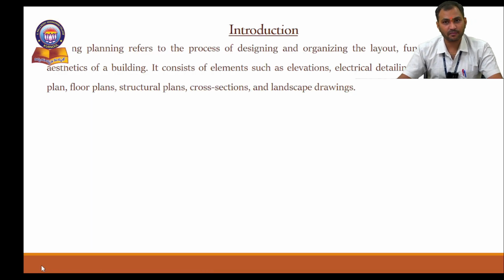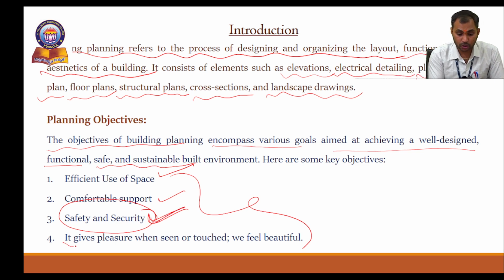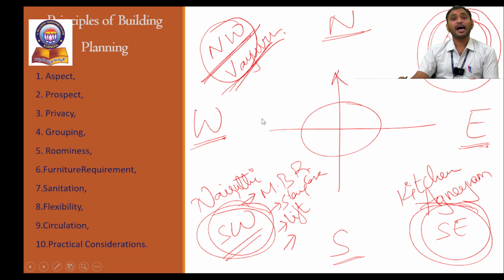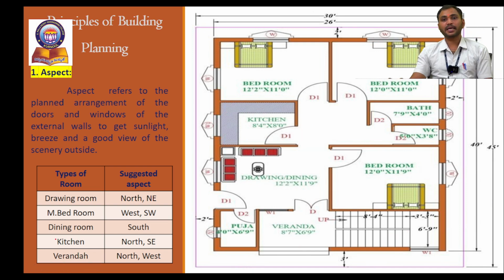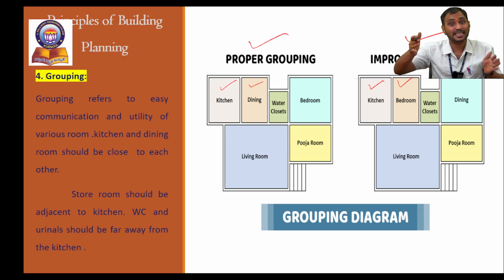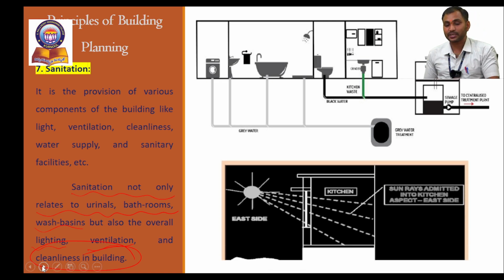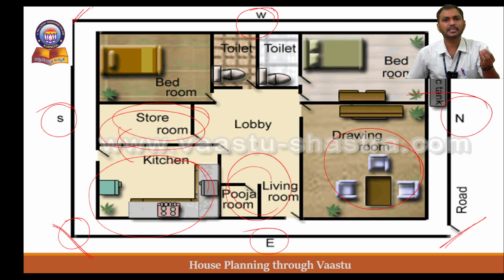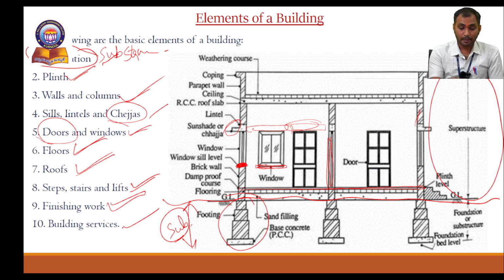L2 BUILD PLANNING AND BUILDING CONSTRUCTION HEMANTH KUMAR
Discussion on Building Planning Principles as per Vastu  with construction components